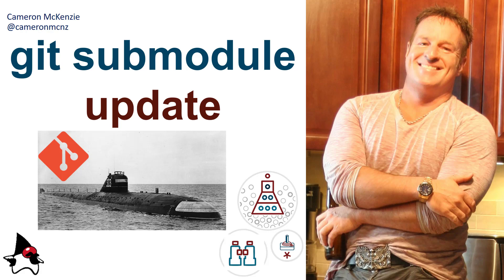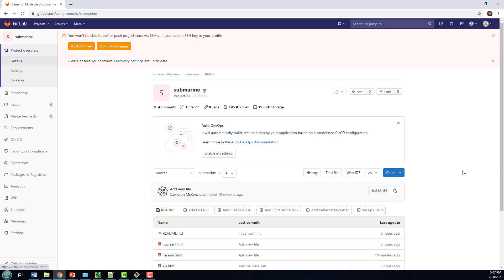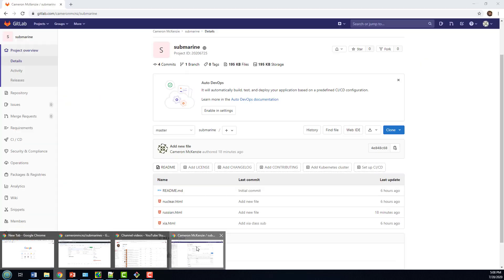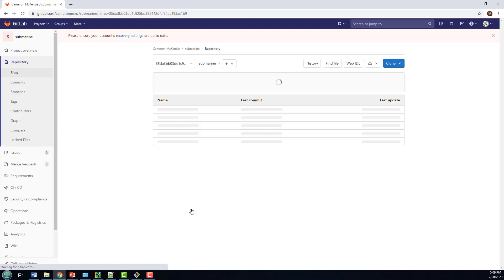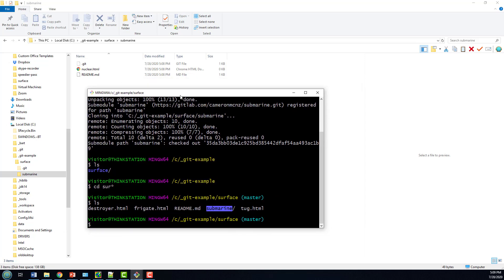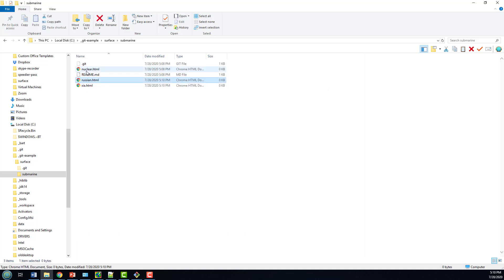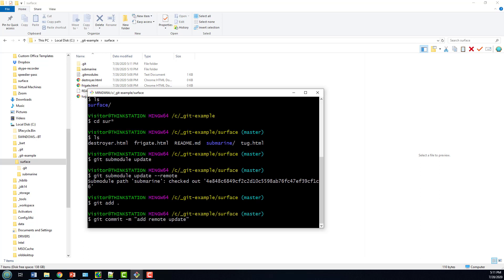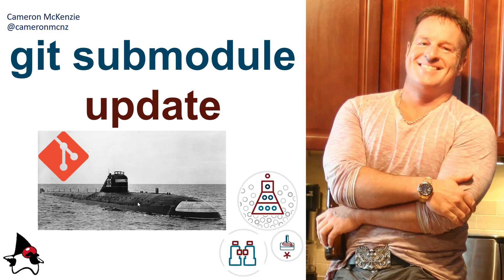How to Use the Git Submodule Update Command by Example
The parent Git repository isn't always in sync with the latest git submodule. That's why you need to occasional do a git submodule update.
The git submodule update command can be a bit confusing though. It doesn't work exactly as one might think. If you don't add the --remote switch, it's not going to update your working directory like you might expect. In this Git remote update example we demonstrate how to update your git submodule the right way.